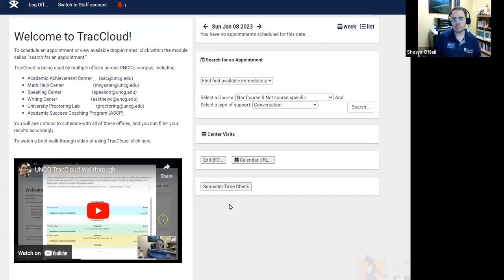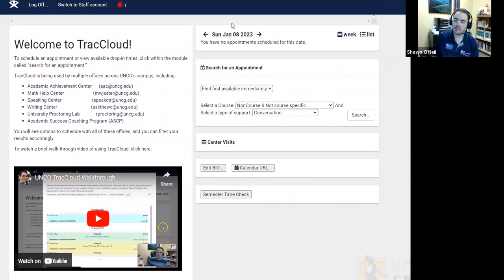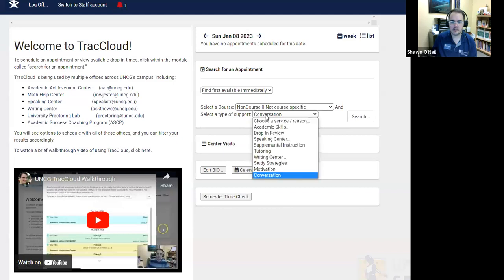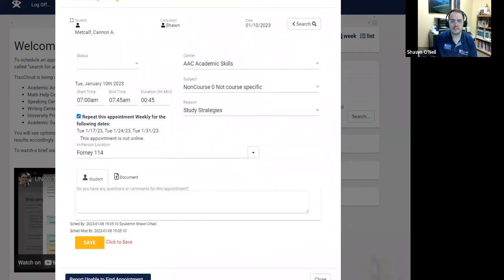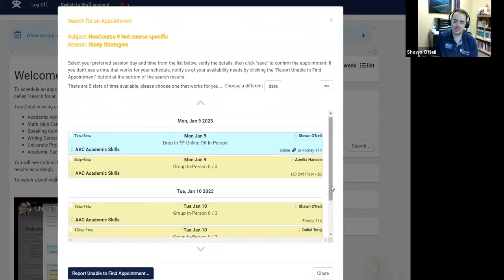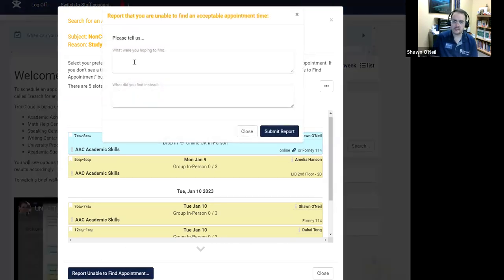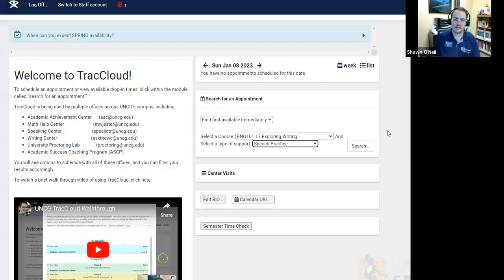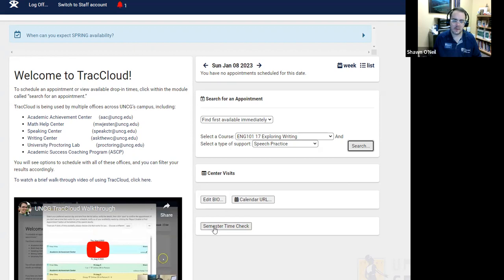UNCG TracCloud Walk-Thru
Beginning in Spring 2023, here's how you can use TracCloud to access academic support services at UNCG.